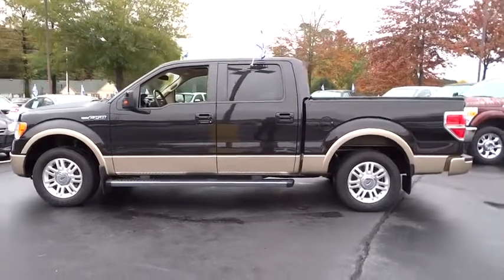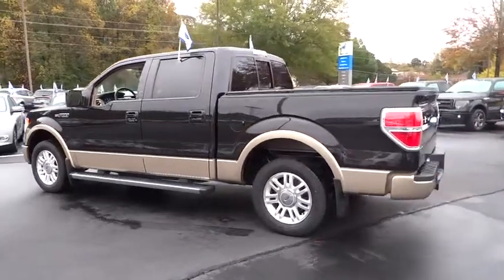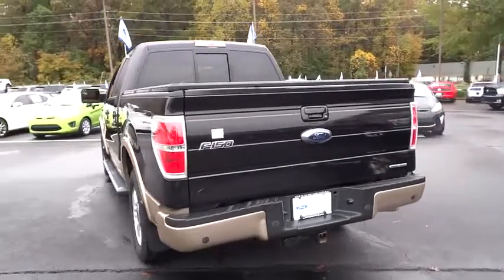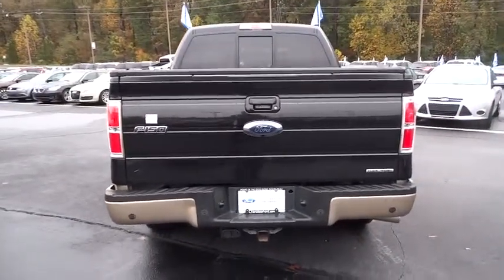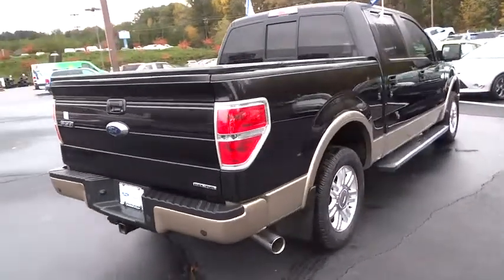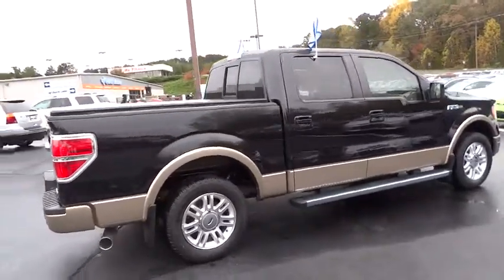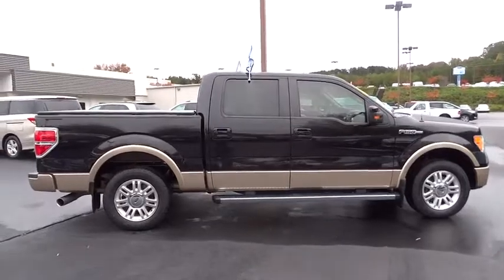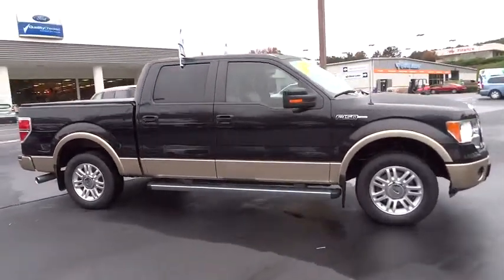2011 Ford F-150 Woodstock Canton Marietta Kennesaw Jasper GA P6216B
2011 Ford F-150
Cherokee Ford Woodstock: Servicing Woodstock, GA near Woodstock Canton Marietta Kennesaw Jasper GA

Cherokee Ford Woodstock
195 Woodstock Parkway

72 MONTH FINANCING AVAILABLE, MUST SEE!, PRISTINE!, And MANAGER'S SPECIAL. 4 Speakers, 4-Wheel Disc Brakes, ABS brakes, Air Conditioning, AM/FM radio: SIRIUS, AM/FM Stereo/Clock/Single CD, Automatic temperature control, CD player, Dual front impact airbags, Dual front side impact airbags, Front anti-roll bar, Front dual zone A/C, Front wheel independent suspension, Low tire pressure warning, Memory seat, MP3 decoder, Occupant sensing airbag, Overhead airbag, Pedal memory, Power driver seat, Power steering, Power windows, Radio data system, Rear window defroster, Remote keyless entry, SIRIUS Integrated Satellite Radio, and Steering wheel mounted audio controls.Be the talk of the town when you roll down the street in this handsome-looking 2011 Ford F-150. This wonderful Ford is one of the most sought after used vehicles on the market because it NEVER lets owners down. Awarded Consumer Guide's rating of a Large Pickup Best Buy in 2011. New Car Test Drive called it ...comfortable on bumpy streets around town, over rugged terrain like construction sites, farms and utility roads, and on the open highway...
3.55 AXLE RATIO W/LIMITED SLIP DIFFERENTIAL,LARIAT PLUS PKG  -inc: AM/FM stereo w/6-disc in-dash CD changer w/MP3 capability & aux audio input jack  speed compensated volume control  universal garage door opener  reverse sensing system  rear view camera  pwr heated pwr folding side mirrors w/turn signals/memory/drivers auto-dimming function/body-color skull caps  remote start system,LARIAT SERIES ORDER CODE,NAVIGATION SYSTEM W/IN-DASH SCREEN  -inc: AM/FM stereo w/Sony CD/DVD/MP3 player  internal hard disk drive  subwoofer  speed compensated volume control  steering wheel mounted audio & navigation controls  auto-dimming rearview mirror  HD Radio capability,TAILGATE STEP,Pwr heated side mirrors w/turn signals/memory/drivers auto-dimming function/body-color skull caps,Premium vinyl 60/40 flip-up rear split bench seat -inc: folding armrest  cupholders  elongated seat cushion  leather inserts,SYNC voice activated communications & entertainment system -inc: Bluetooth capability  steering wheel audio controls  USB port  audio input jack  911 assist  vehicle health report  turn-by-turn navigation  real-time traffic,Leather-wrapped color coordinated steering wheel w/audio controls,Pwr adjustable pedals w/memory,AM/FM stereo w/CD/MP3 player -inc: clock  speed compensated volume control  aux audio input jack,Leather trimmed 40/20/40 split bench front seat w/heated 10-way pwr driver & front passenger seats w/lumbar  driver seat memory,Tire pressure monitoring system